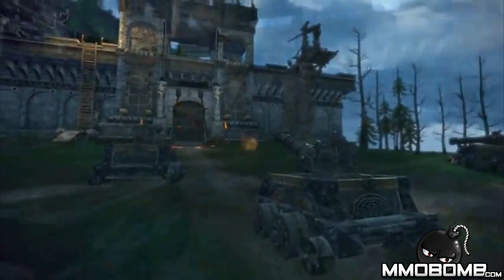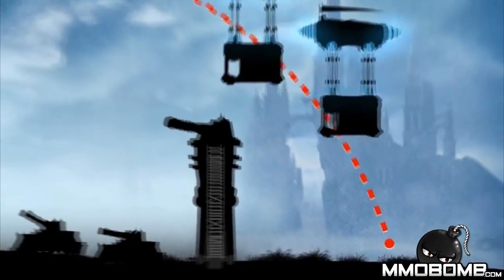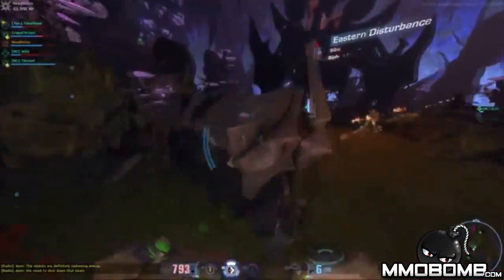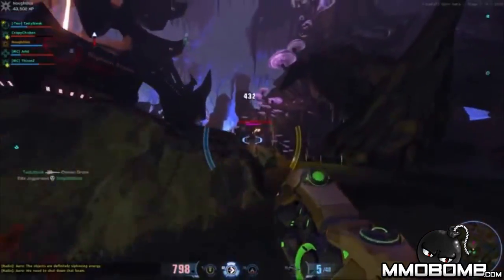Free To Play Weekly - Firefall, Aion, Planetside 2 & More (ep.93)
Soldier Front 2 transitions into open beta, Firefall completes its final closed beta milestones, Ncsoft releases the Aion 4.0 update, Wargaming is unhappy with the Xbox Live subscription and more on this weeks episode of Free to Play Weekly.

Free to Play Weekly with Squid is your weekly web show about free to play multiplayer online games from MMOBomb.com.

FAQ:
What are the name of the games in the intro?
End of Nations, Raiderz, Black Prophecy, APB Reloaded, Firefall and Vindictus